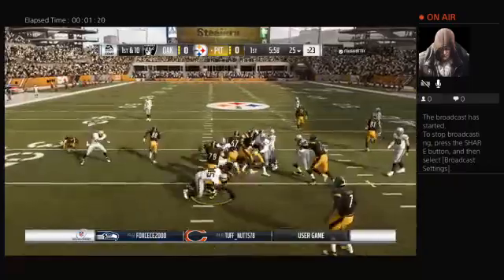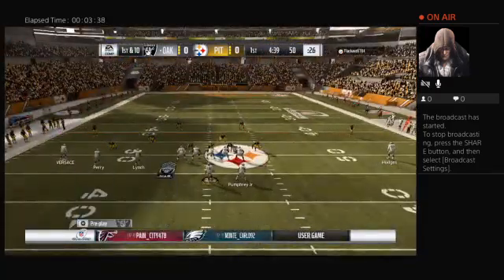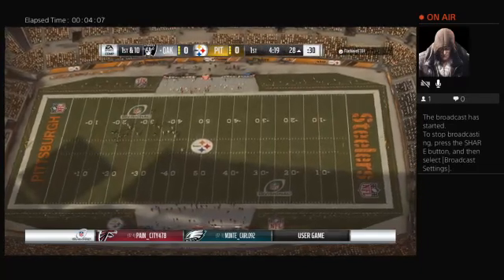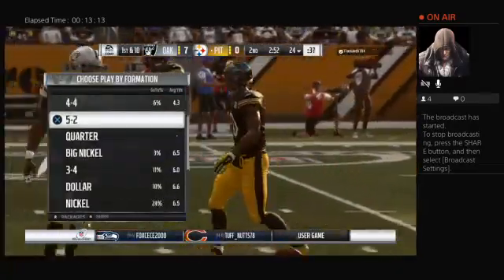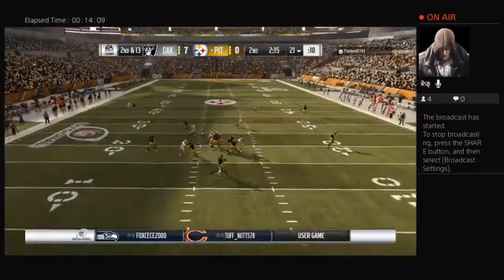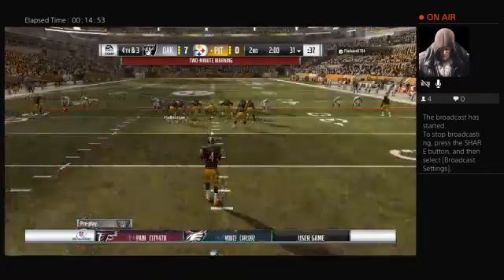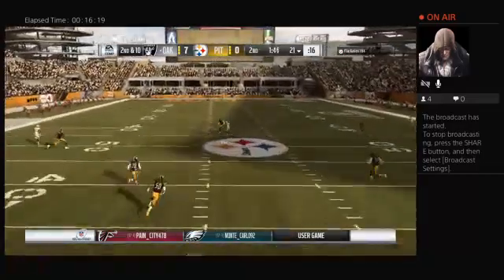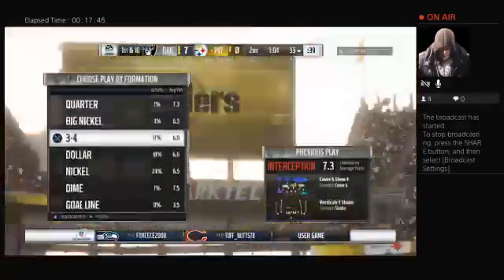thapastor's Live PS4 Broadcast